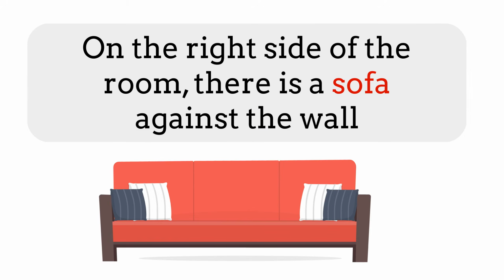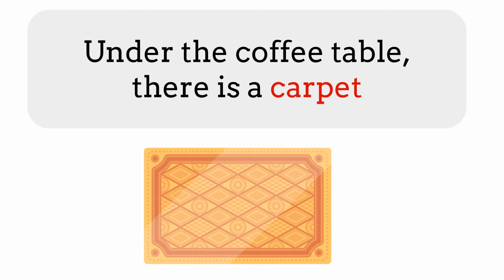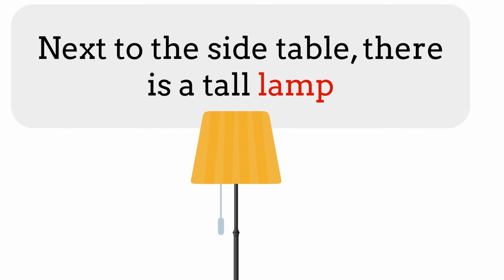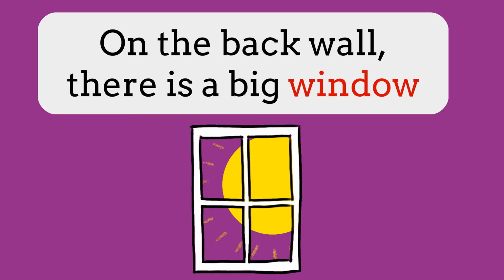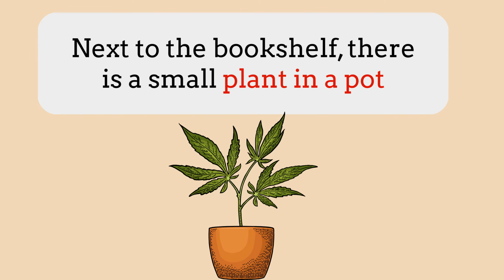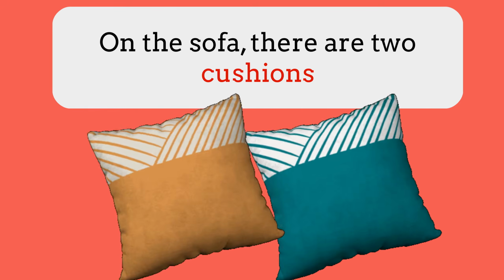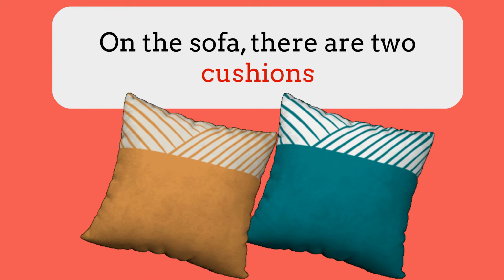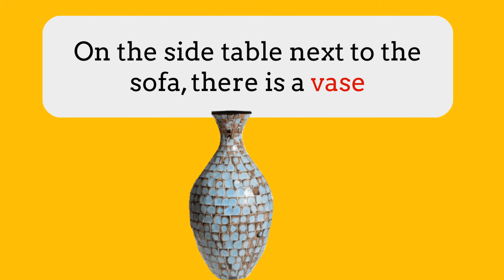Where Is It? Living Room Challenge with Clues! 🏡🔍eslactivities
🎥 Can you place everything in the right spot? Listen to the clues carefully and imagine a cozy living room! 🏡 Write the name of each object in the correct position according to the descriptions.

✏️ What you need:
✅ A pen or pencil 🖊️
✅ Your listening skills! 👂

🔹 Follow the clues step by step! Learn and practice prepositions of place in a fun way! 📍

👀 At the end, check your answers! Did you get everything right? ✨